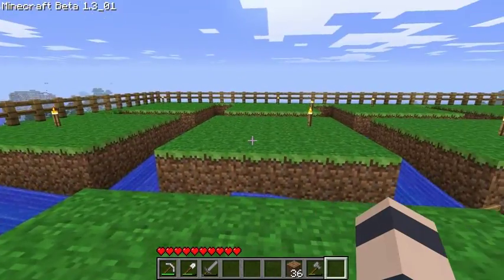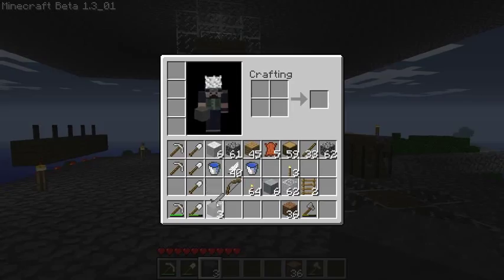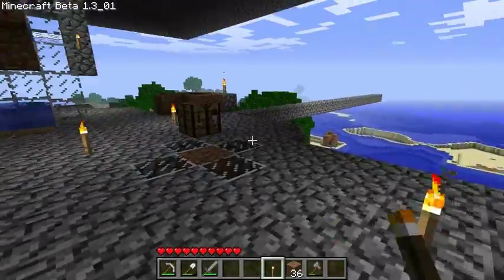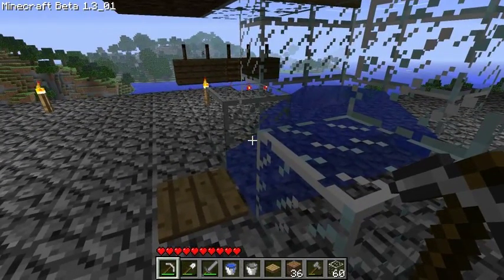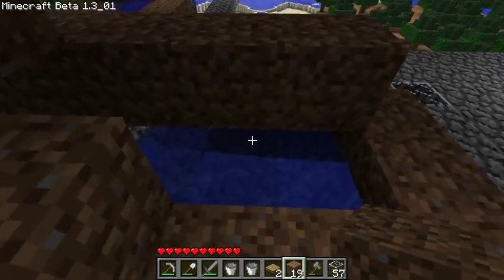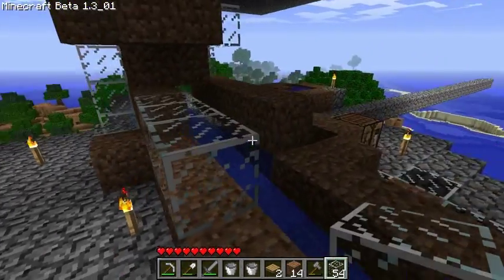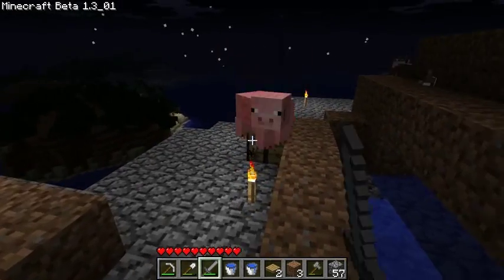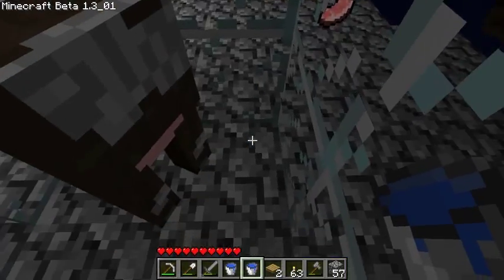Let's Play Minecraft - Episode 46: Pig Separator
The chicken separator seems to be working with 100% success. So this episode we move onto the next step, separating pigs from the sheep and the cows. This step seems to be more difficult to get working with 100% success.

I also begin work on setting up the egg farm and chicken harvester.